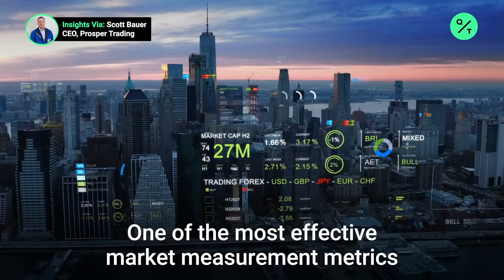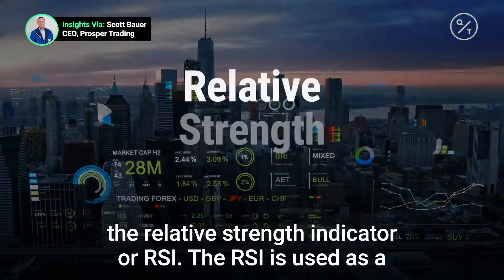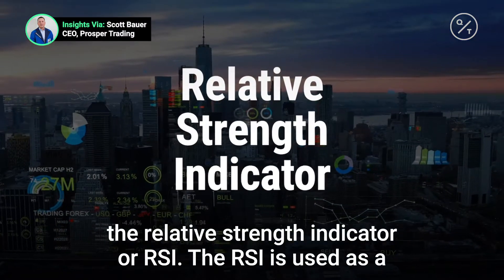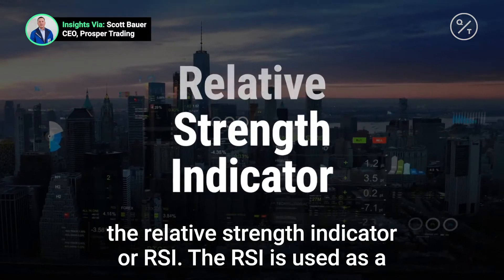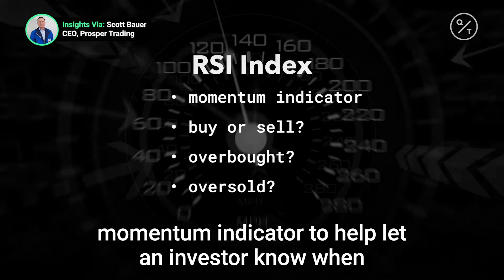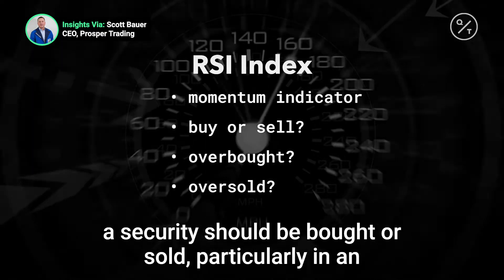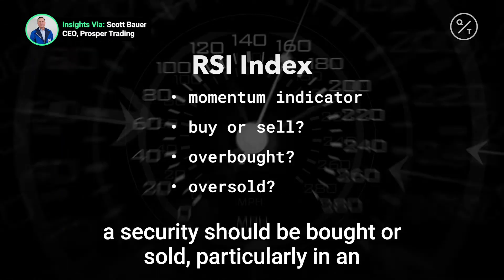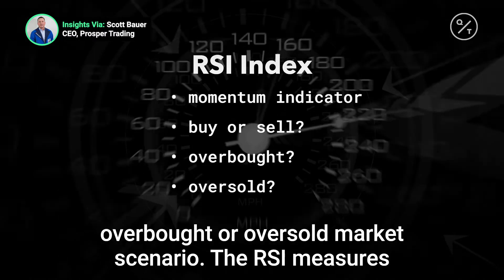How the RSI measures market moves for traders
The RSI is often used as a momentum indicator to signal when a stock should be bought or sold. Insights via @cmegroup